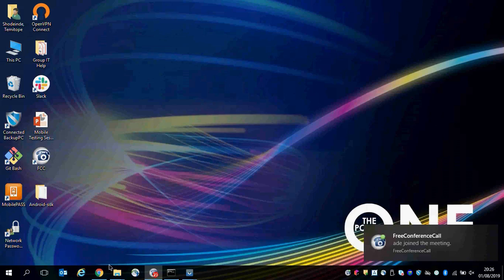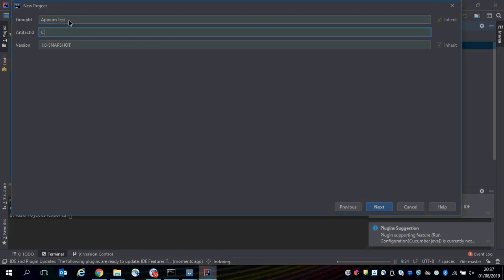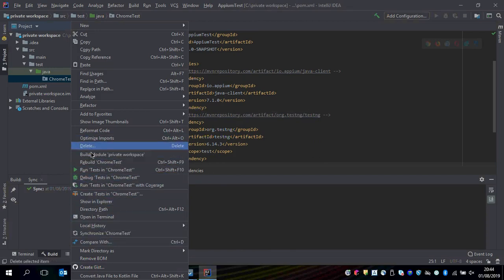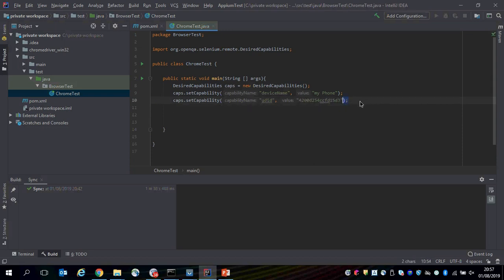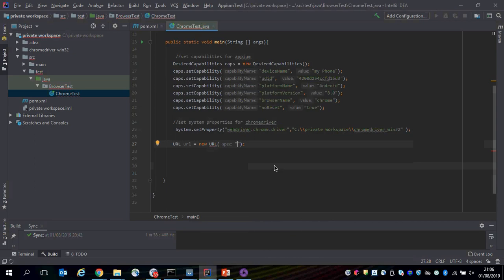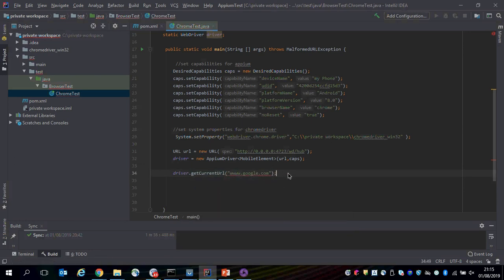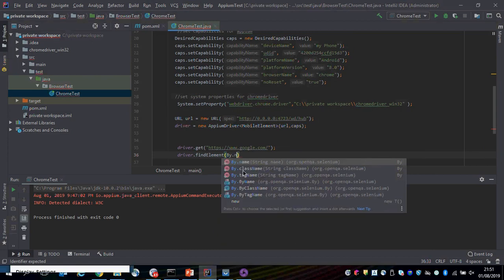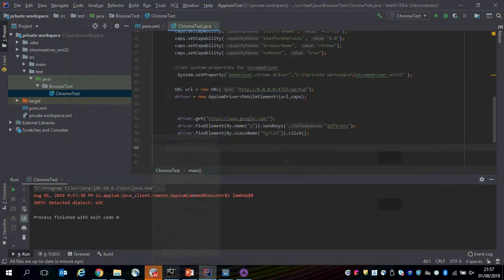Mobile Testing -Class 6 - Opening Chrome Browser with Appium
Mobile Testing -Class 6